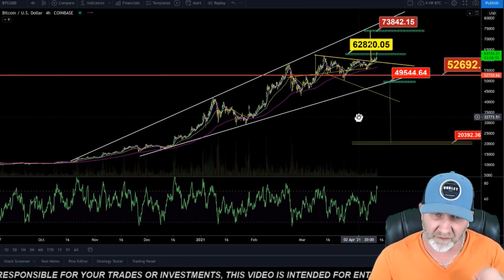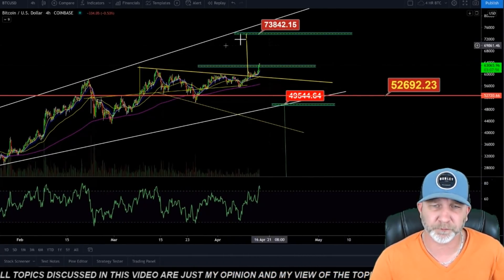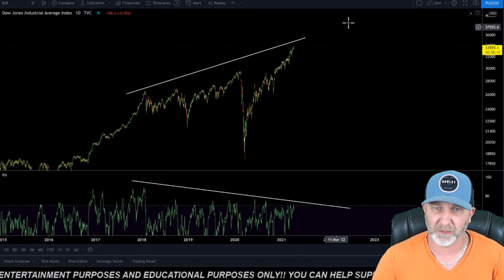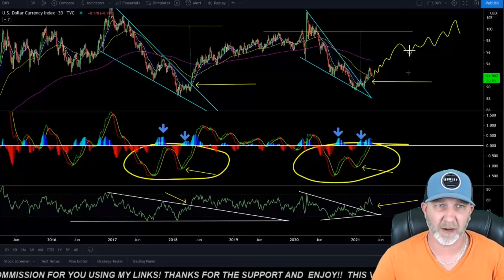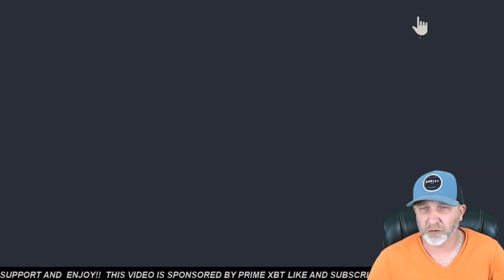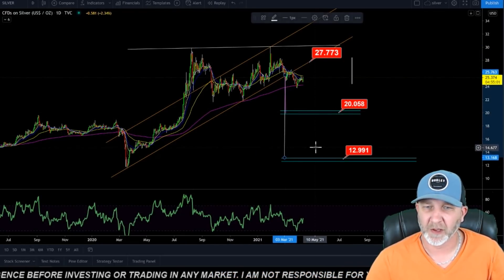BITCOIN NEW ATH!!! LTC and ETH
BTC DAILY UPDATE!

🔥PHEMEX🔥 (get a sign on bonus for using my link!)